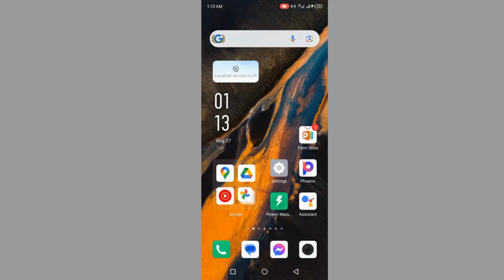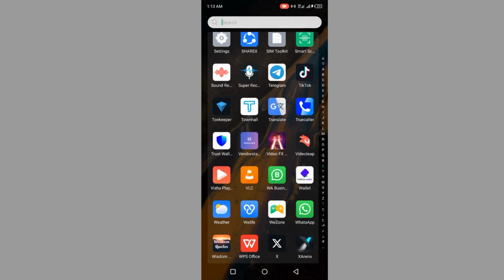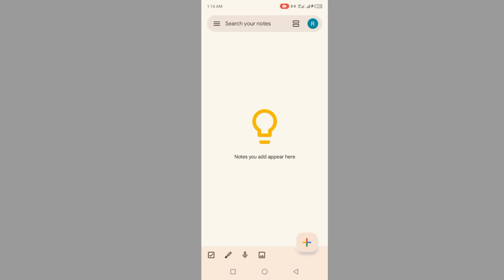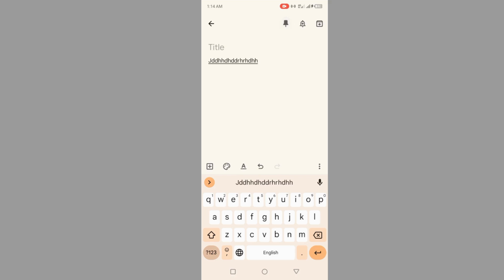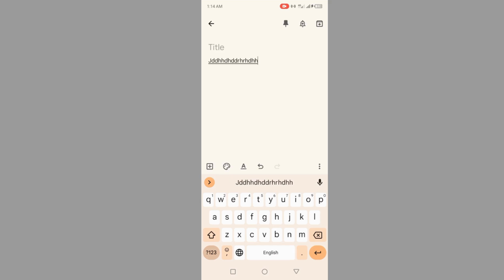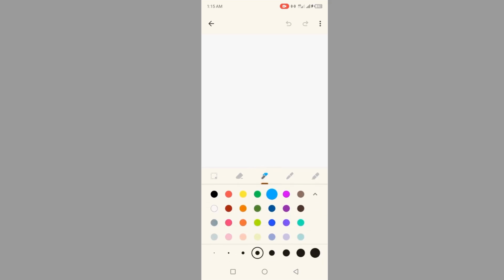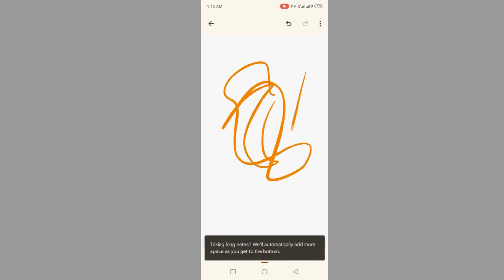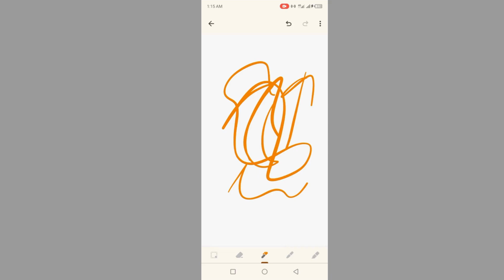How to Use Google Keep on Android | Easy Step-by-Step Guide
Learn how to use Google Keep on your Android device with this straightforward tutorial. Discover how to create notes, set reminders, and organize your tasks efficiently. Perfect for Android users looking to boost productivity.